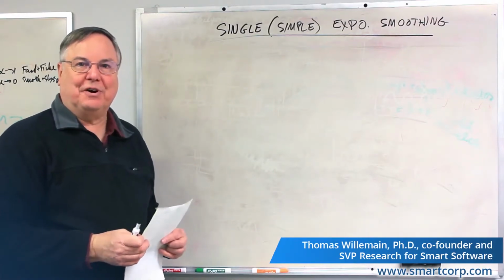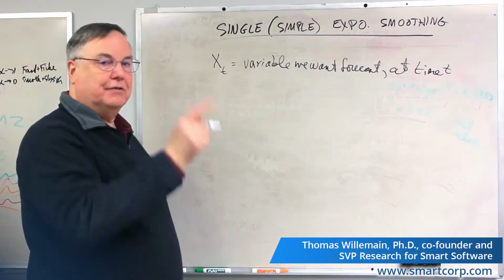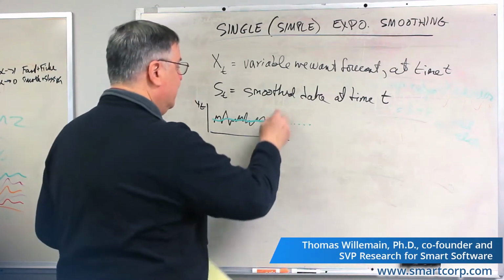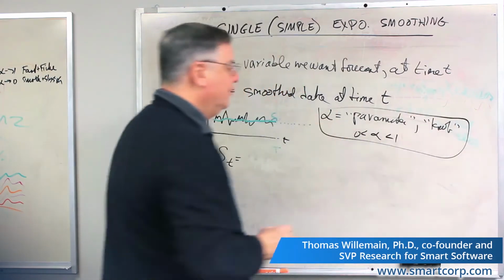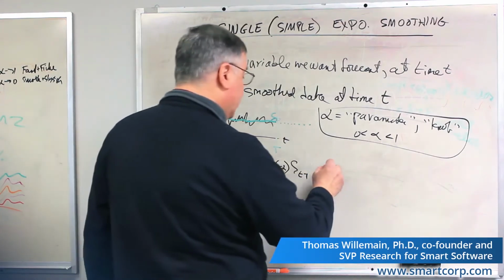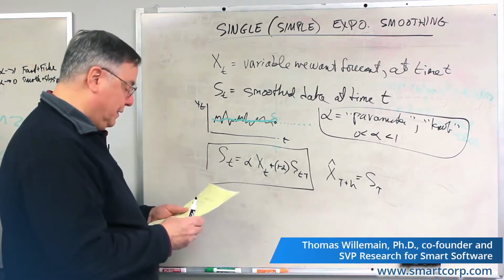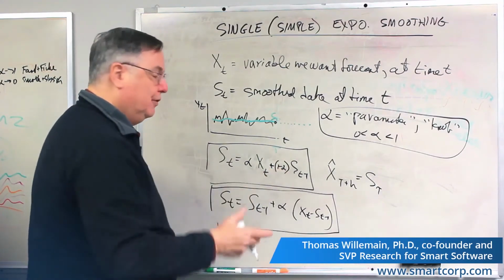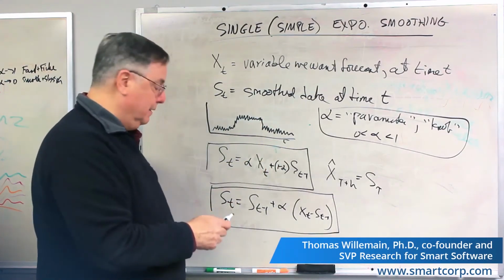2 SINGLE EXPONENTIAL SMOOTHING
In this Video Dr. Thomas Willemain, co–Founder and SVP Research, defines Single Exponential Smoothing, also called Simple Exponential Smoothing, is a time series forecasting method for univariate data without a trend or seasonality. It requires a single parameter, called alpha (a), also called the smoothing factor or smoothing coefficient. These videos explain the basic thinking under each technique as well as the math behind them, how they are used in practice and the tradeoff of each method.